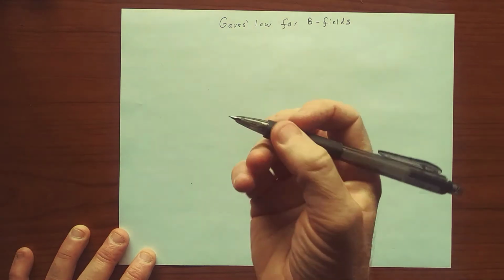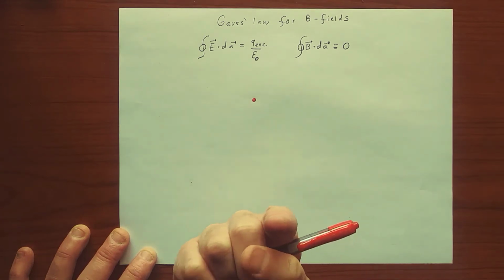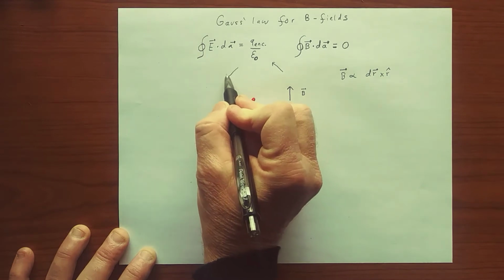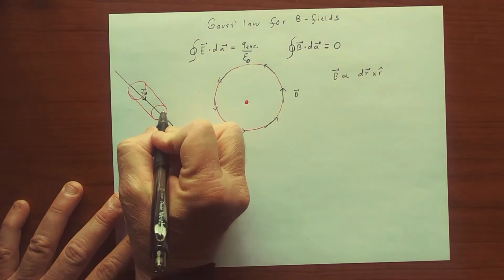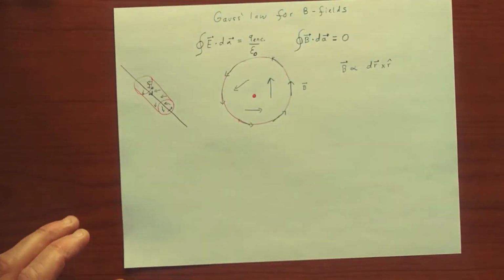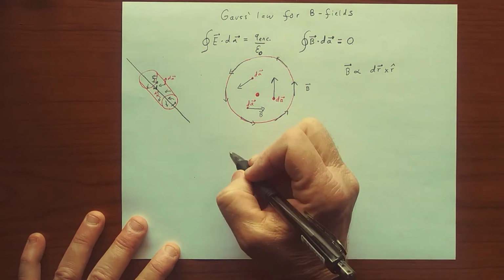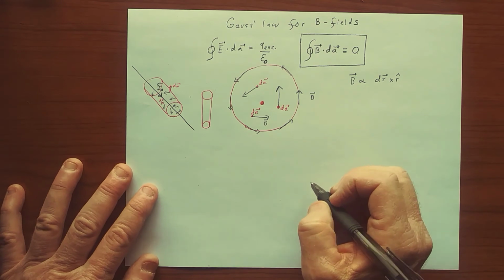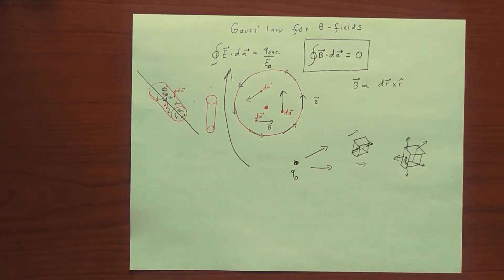Gauss' law for magnetic fields